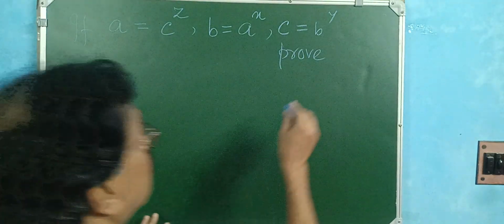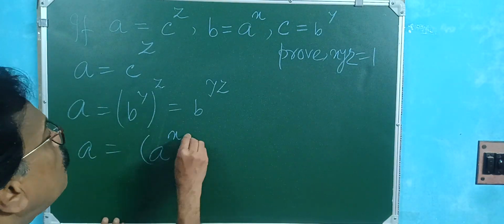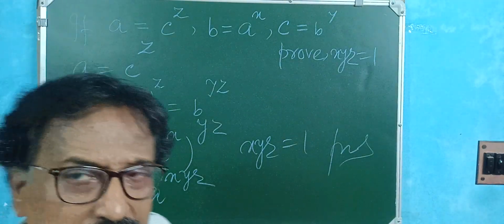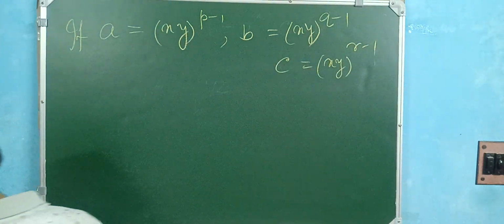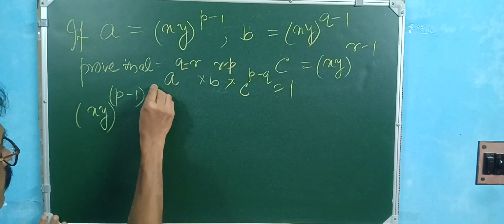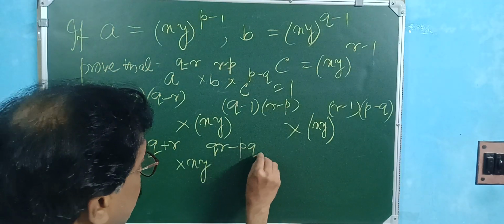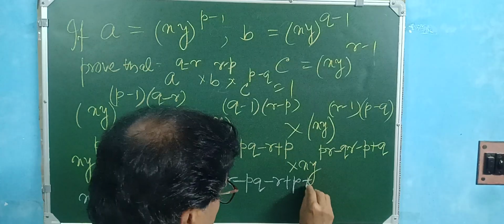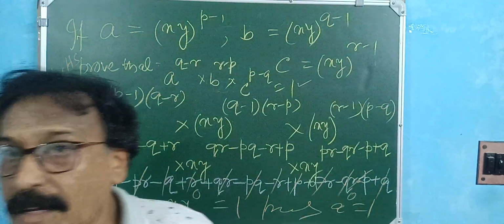ALGEBRA, EXPONENT, CLASS VIII, IX, X,I.C.S.E./C.B.S.E./W.B.BOARD#maths